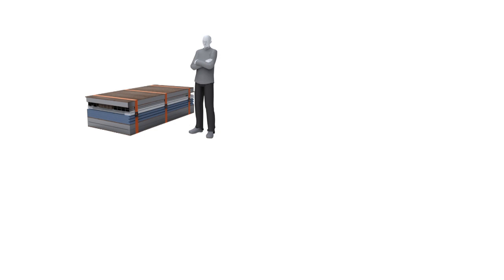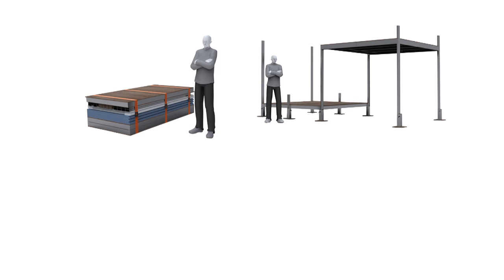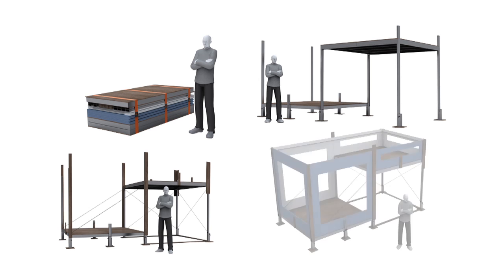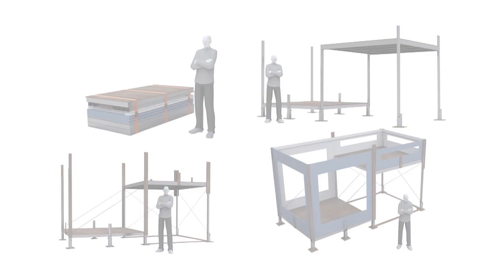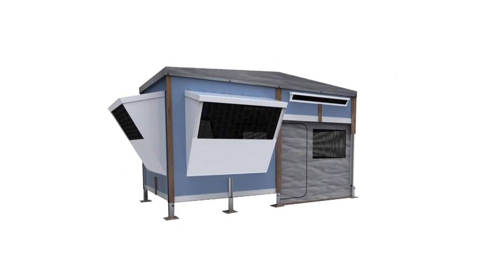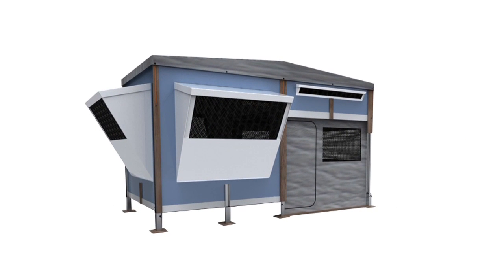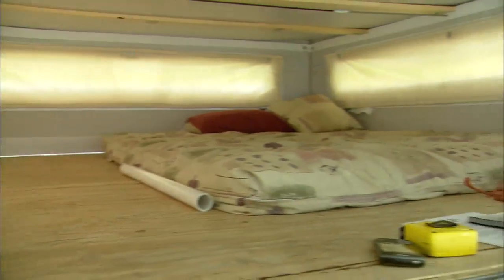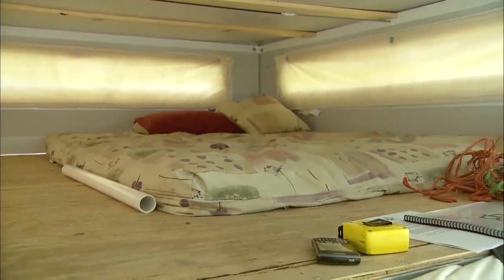Boiler Bytes: Students develop innovative, weather-resistant shelter for disaster victims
A team of Purdue University students has turned an undergraduate design project into a sturdy, portable, spacious, easily assembled shelter for homeless families suffering in the aftermath of disasters like the earthquake in Haiti.